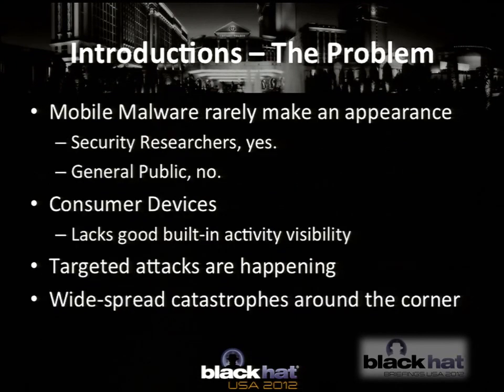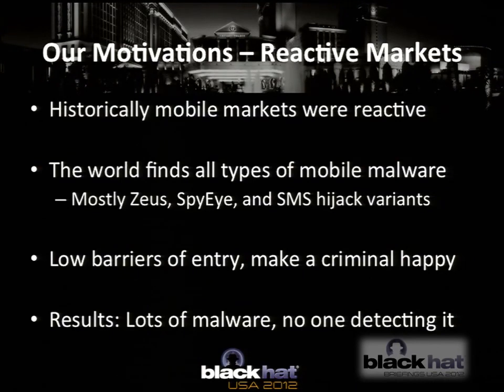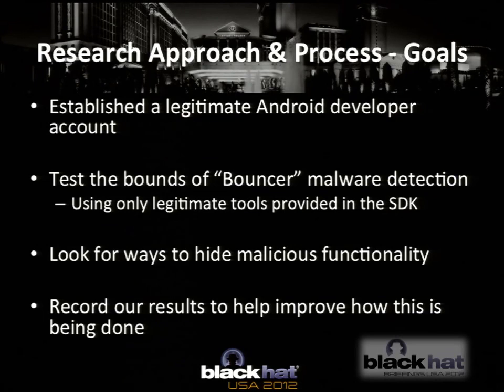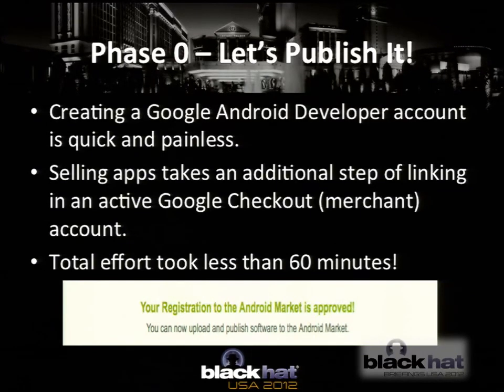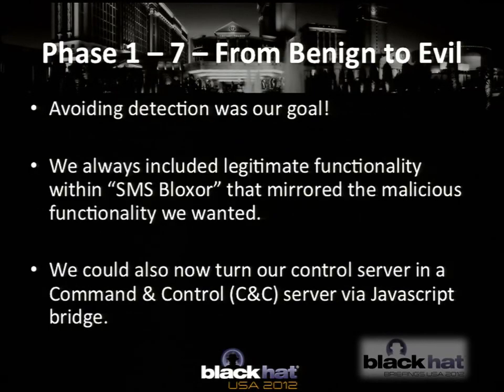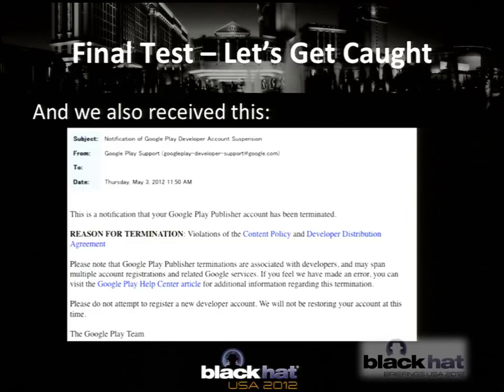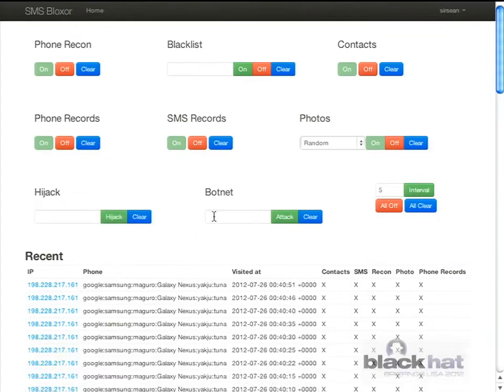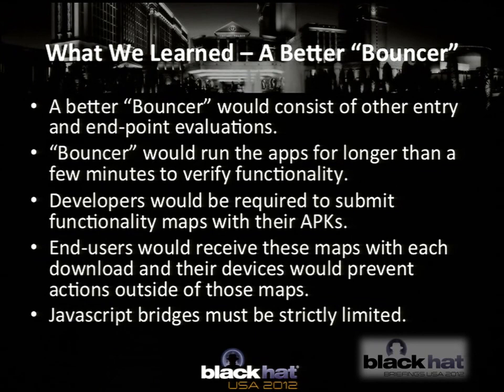Bouncer Land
Meet *. He is a single function app that wanted to be much more. He always looked up those elite malware and botnet apps but now that the Google's Bouncer moved into town his hopes and dreams appeared to be shattered. This was until he was handed text file while strolling along a shady part of the Internet (AKA Pastebin). The title of this txt file was "Bypassing Google's Bouncer in 7 steps for Fun and Profit". Upon reading this, our little app began to glow with excitement. He routed himself all the way to the gates of Google Play and began his journey from a simple benign app that , to a full-fledged info stealing botnet warrior. In this presentation will tell the story of how our little app beat the Bouncer and got the girl (well, at least all her personal information, and a few naughty pics).

* Our little buddy is still having fun in the market and we don't want anyone playing around with him right now, even you CFP reviewers.Black Hat - USA - 2012 Hacking conference

Presented By:
Nicholas Percoco
Sean Schulte